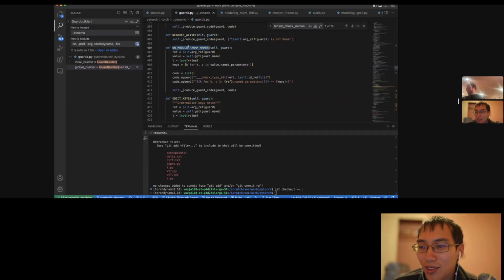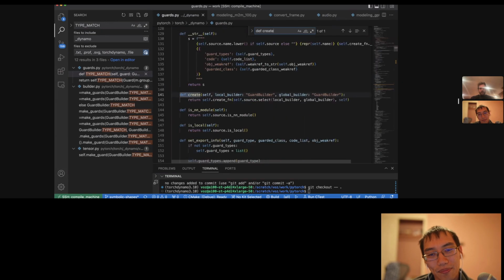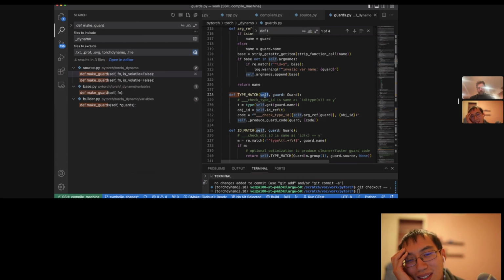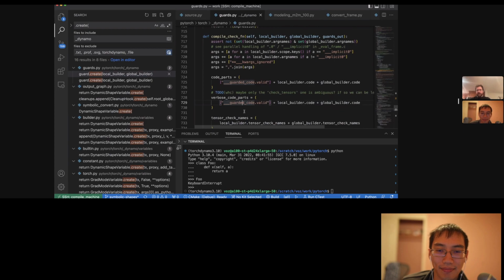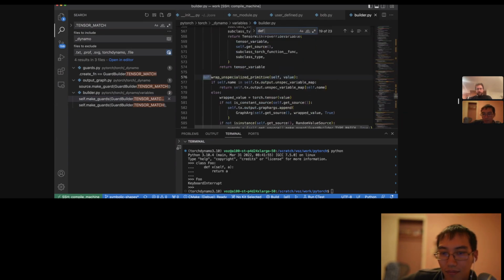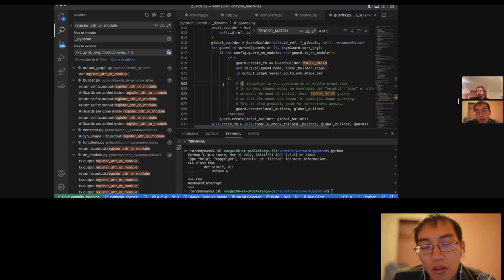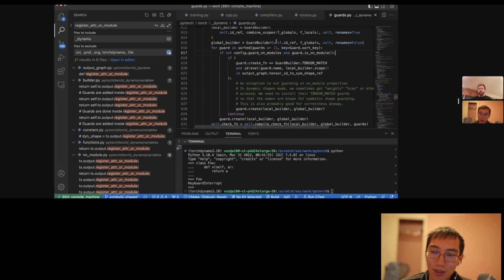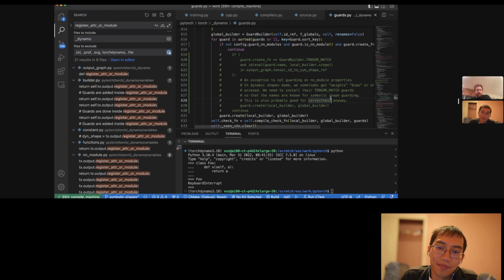How does Guard and GuardBuilder work in torchdynamo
Voz and I have a late night session discussion how Guard and GuardBuilder work, and then discuss Voz's recent pull request to change how we collect up symbolic shapes for guards.